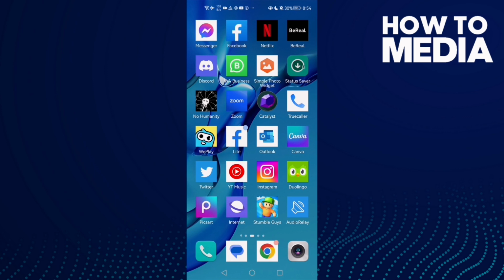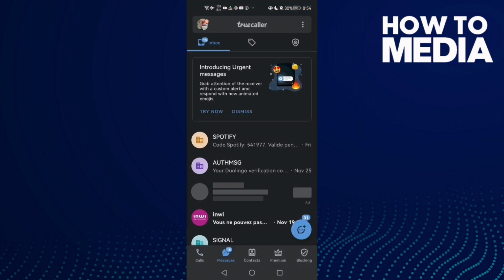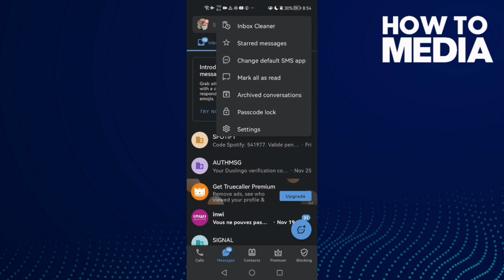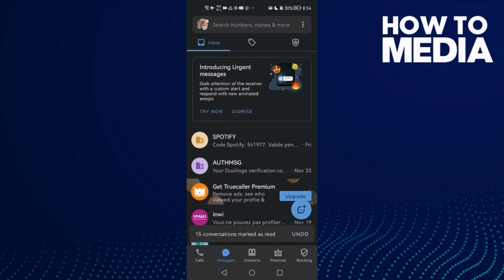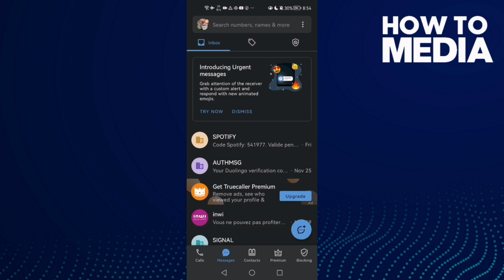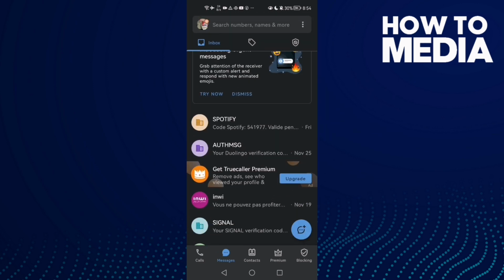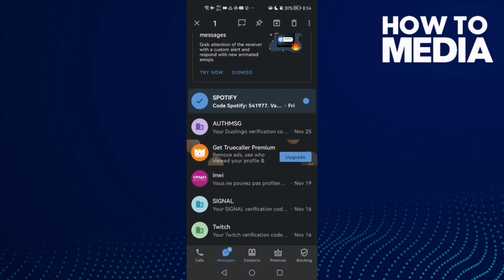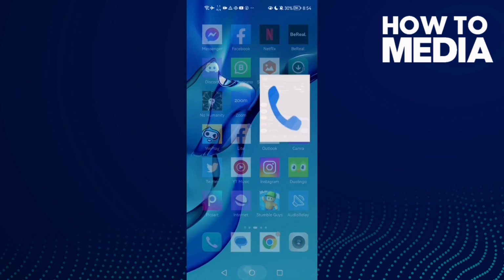How to Mark All as Read on Truecaller on Android and iphone IOS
in this video we discuss :